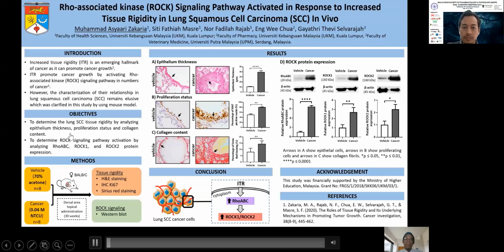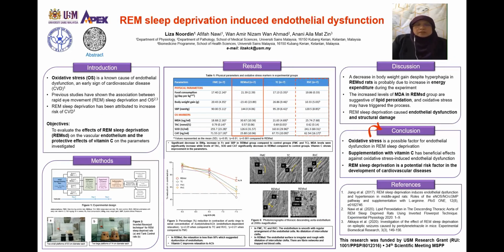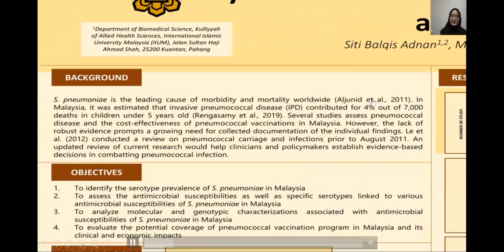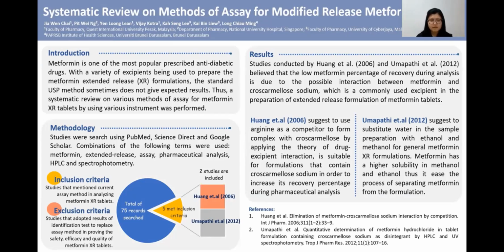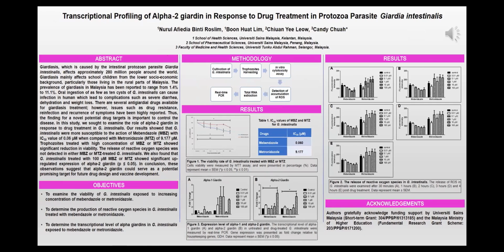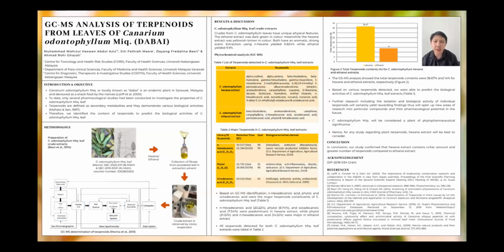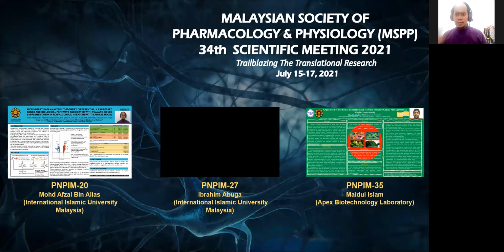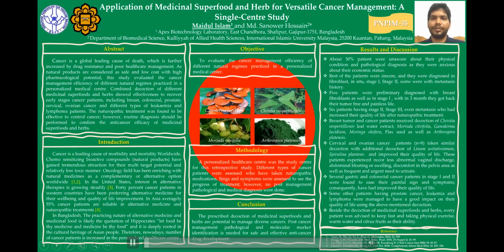Day 2 - Poster Presentation Finalists 1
PCA-01 - Muhammad Asyaari Zakaria
PCVS-02 - Dr. Liza Noordin
PMD-02 - Raghdaa Hamdan Al Zarzour
PMECP-09 - Siti Balqis Adnan
PMECP-15 - Jia Wen Chai
PMECP-26 - Alexandra Leclezio
PND-11 - Chuah Candy
PNPIM-05 - Muhammad Wahizul Haswan B Abdul Aziz
PNPIM-12 - NURULUMI AHMAD
PNPIM-20 - MOHD AFZAL BIN ALIAS
PNPIM-27 - Ibrahim Abuga
PNPIM-35 - Maidul Islam

Chairperson: Dr. Izuddin Fahmy Abu (Universiti Kuala Lumpur)